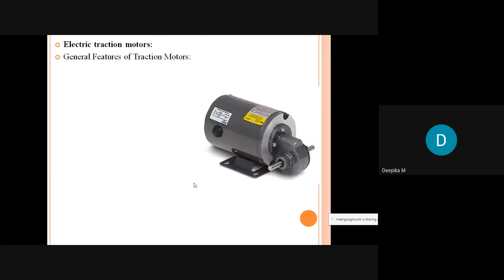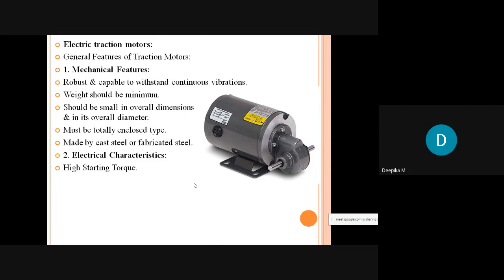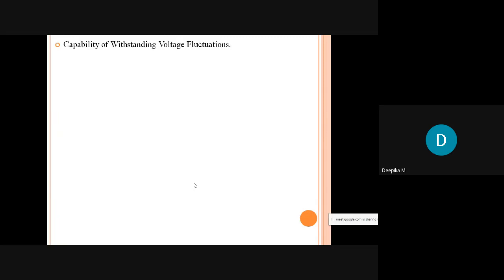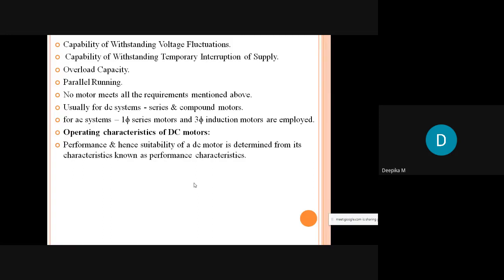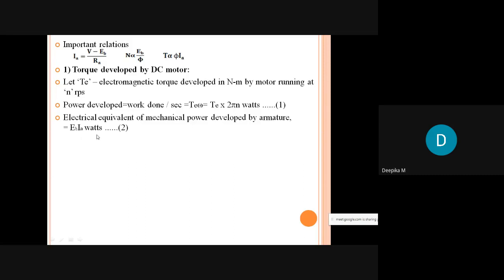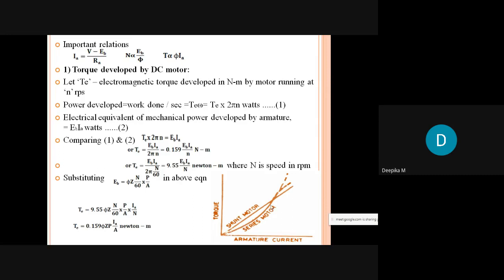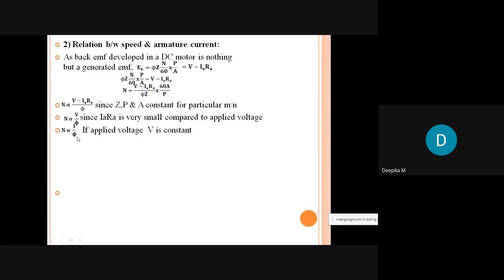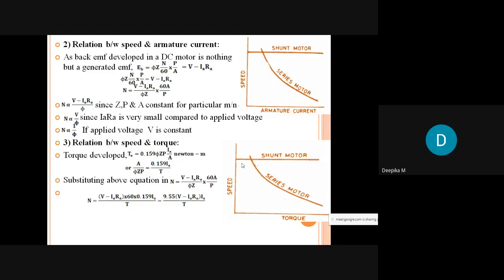Operating charcteristics of DC motors